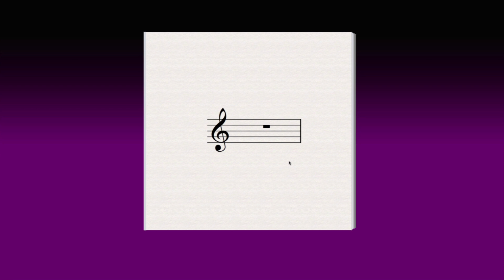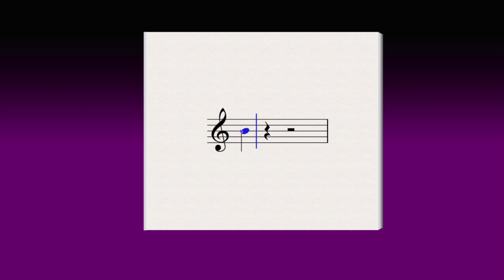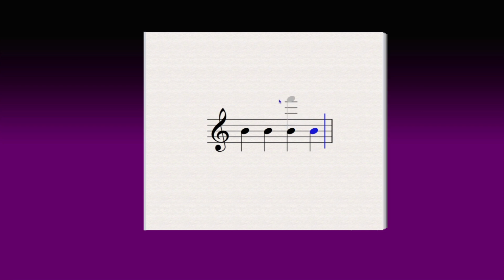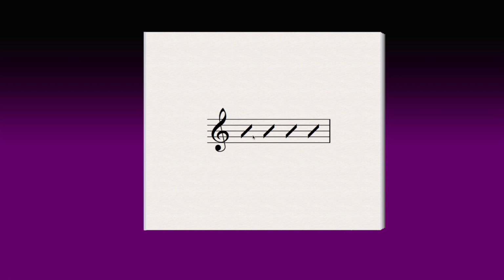Making Slash and Rhythmic Notation with Sibelius 8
This video is about Making Slash Rhythmic Notation with Sibelius 8